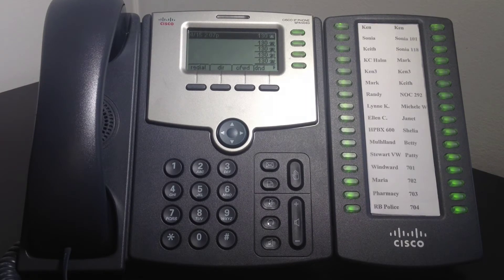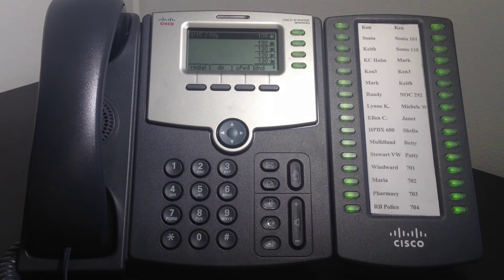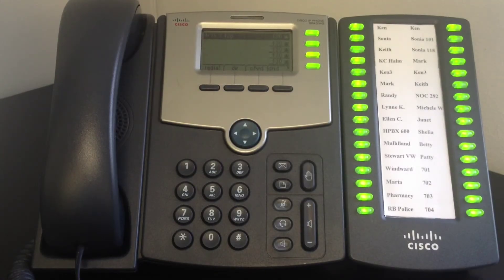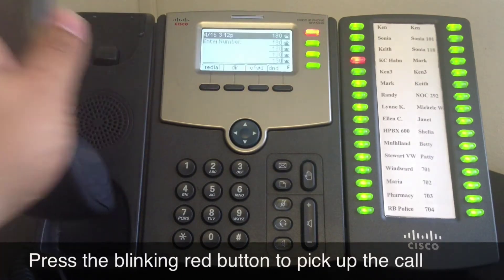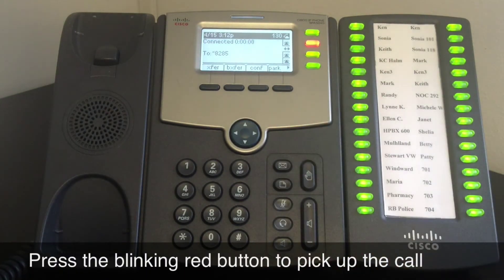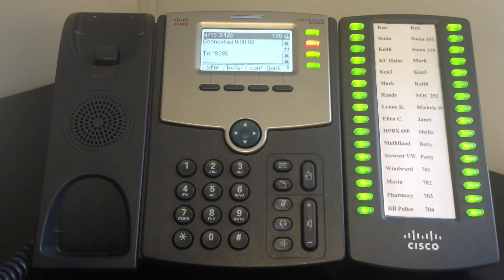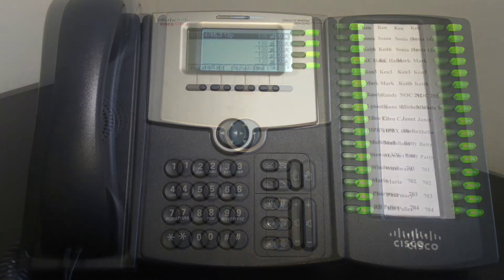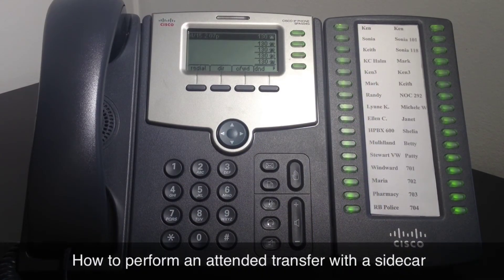Monmouth Telecom: How to Use the Call Pickup Feature with a Sidecar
Monmouth Telecom, New Jersey's Communications Provider, tutorial on how use the call pickup feature with the sidecar on the Cisco SPA 504 G VOIP phone.